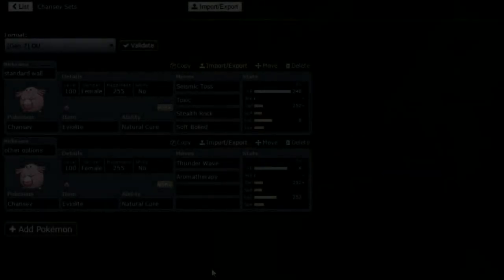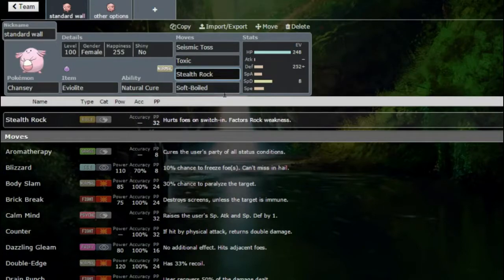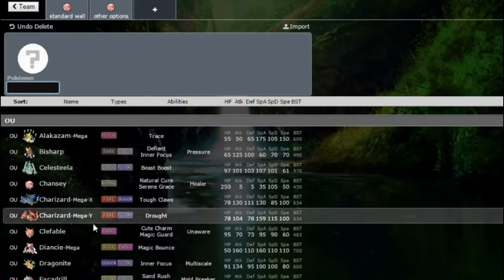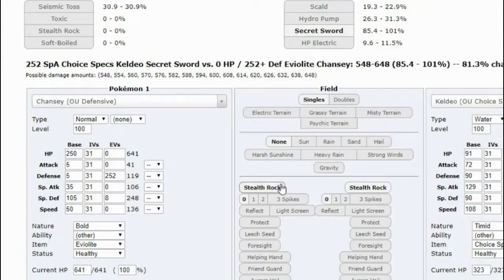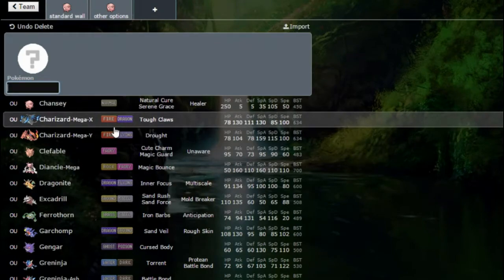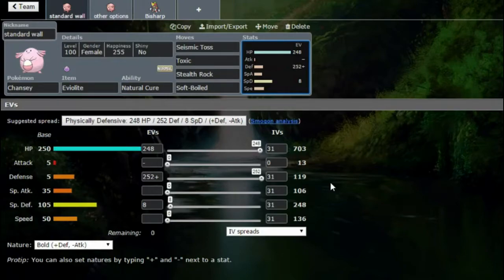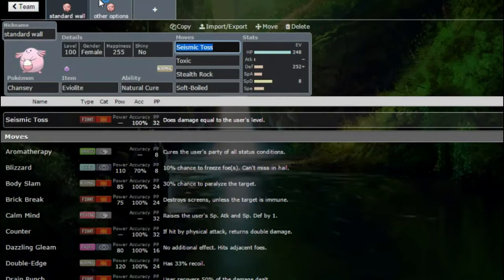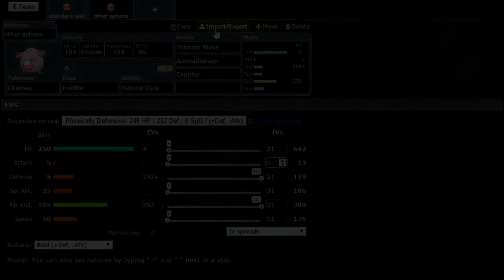Moveset Guide and Analysis: Chansey [Pokémon Ultra Sun and Pokémon Ultra Moon]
Welcome everyone to the revamped Moveset Guide and Analysis series! I decided to restart the series since Pokémon Ultra Sun and Pokémon Ultra Moon are going to be released in just over a week! So I hope you all enjoy as we take another look at Chansey and how good it really is at being a fat blob of HP, in the Smogon OU Tier.

Raisi K. Catch the Wave
Raisi K. Koopa Hate